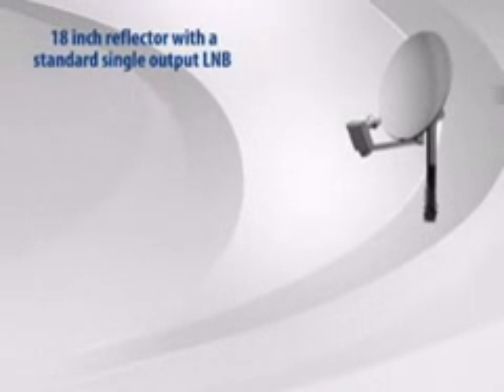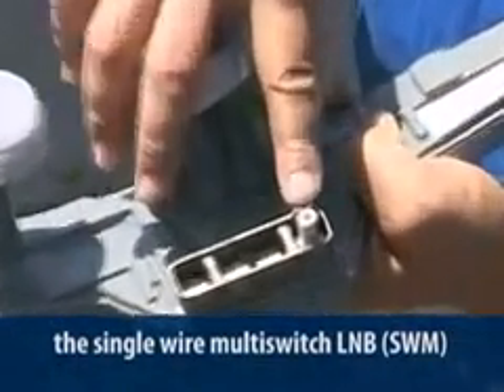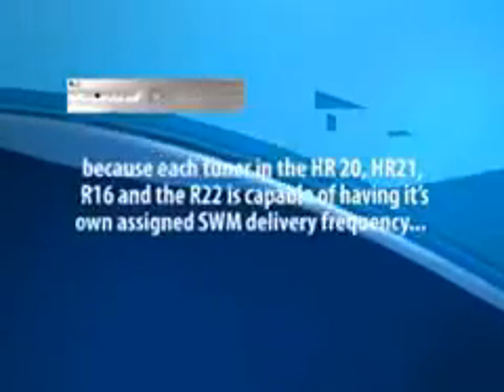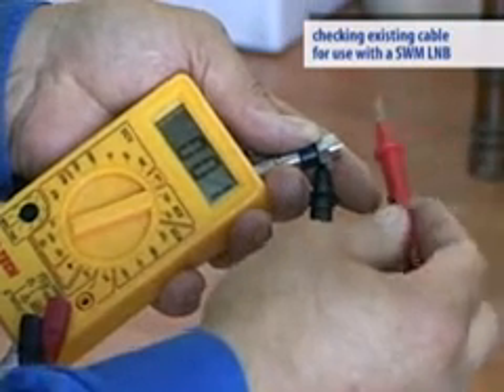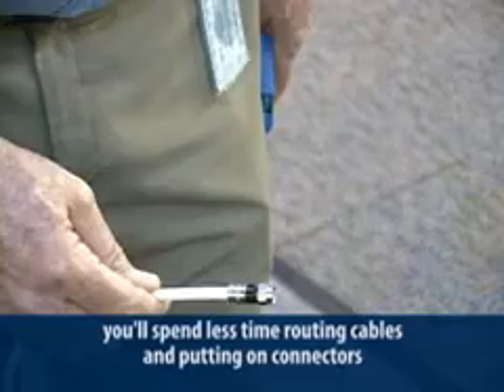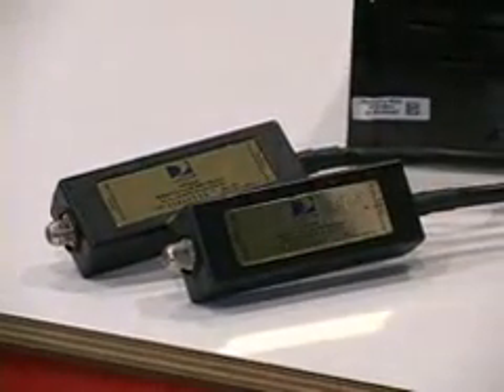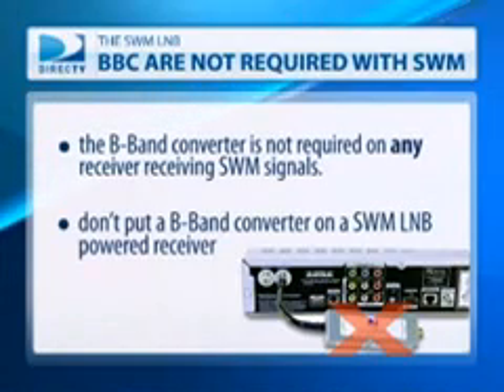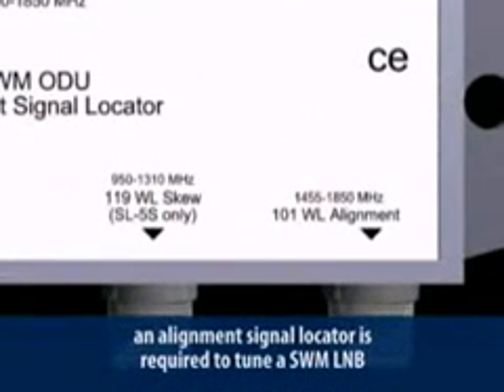DIRECTV New SWM Line LNB Satellite Dish Install Part 1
An educational video explain exactly how the new Slim Line LNB works,

and how to install it. It takes eight satellite feeds and puts them on

one cable that can be split inside the building.